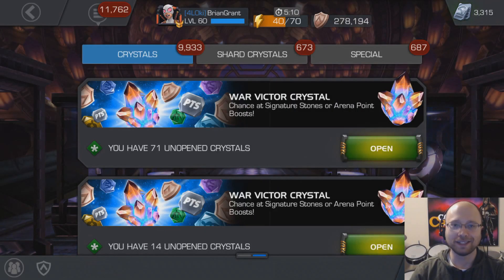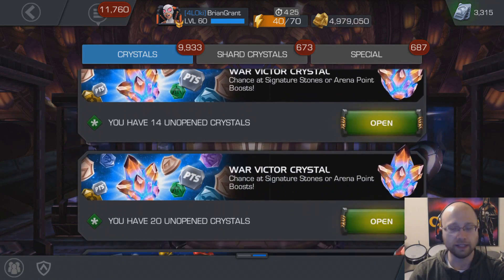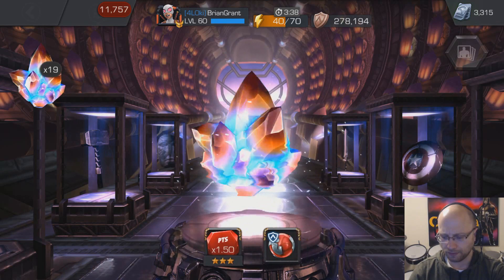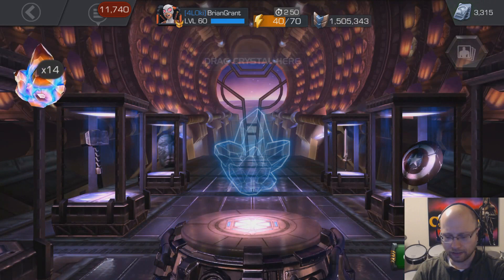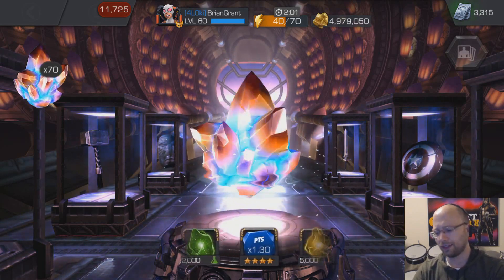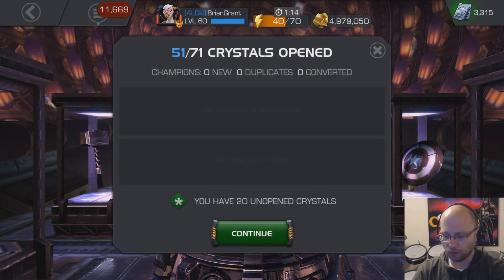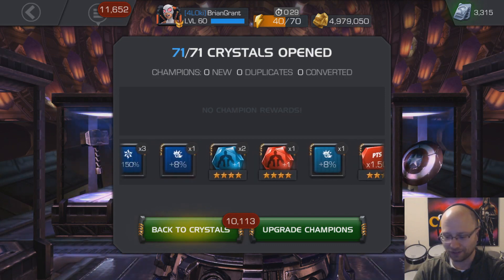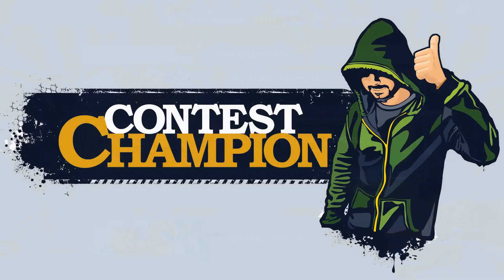105 War Victor Crystal Opening | Marvel Contest of Champions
I saved every single War Victor Crystal that I've ever gotten up until this opening. I've got 105 in total, from a wide variety of war tiers. So, what comes from 105 Alliance War Victories anyway? (other than the massive amounts of 5 star shards now that I think about it)

Marvel Contest of Champions 105 War Victor Crystals Opening